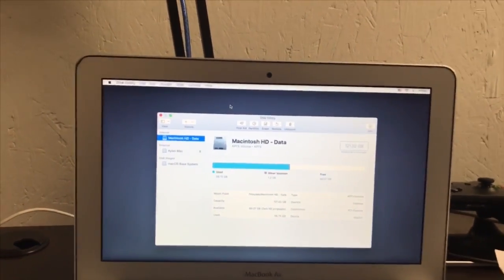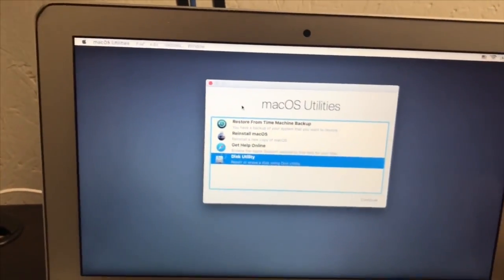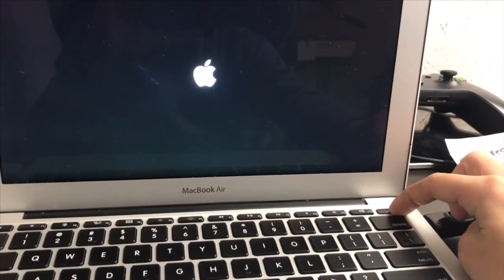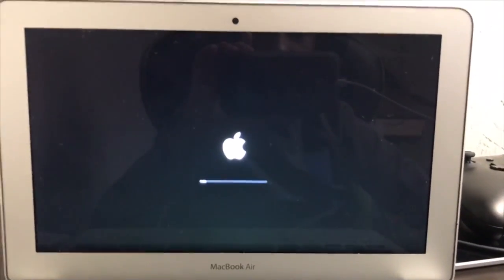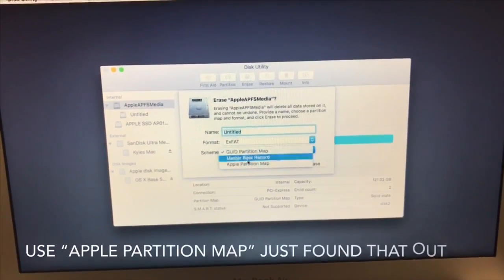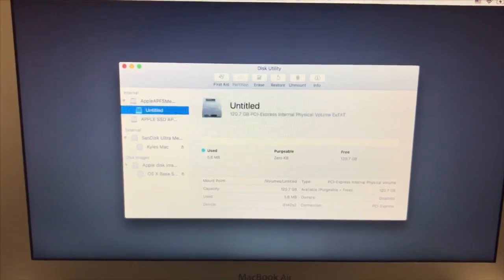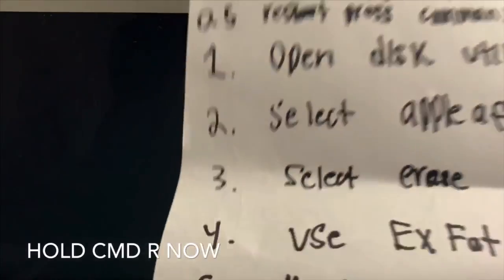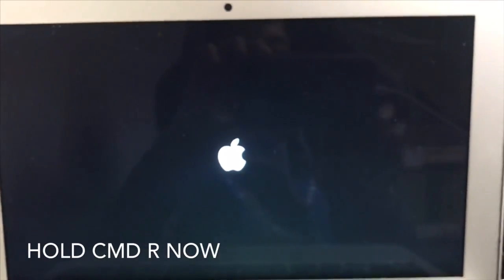How to fix a MacBook that has been erased with APFS (folder with question mark)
Advertisement: Download 4DDig Mac Data Recovery for free. A professional tool works on mac data recovery.

Instagram (If you need extra help)